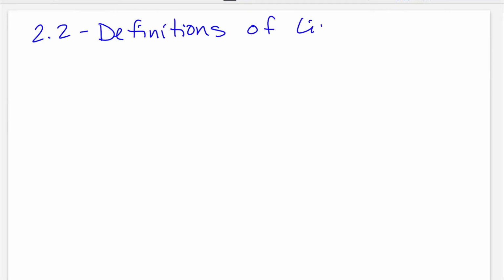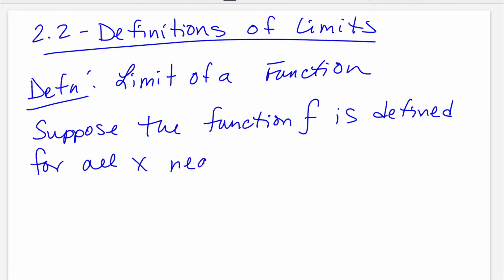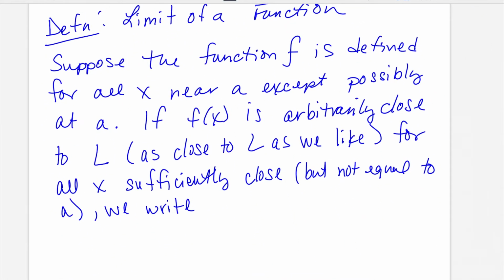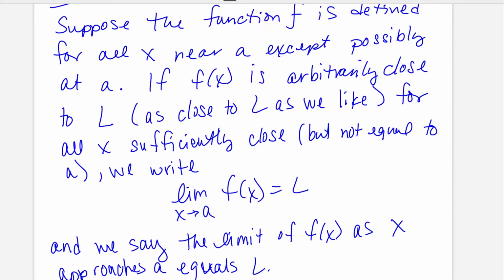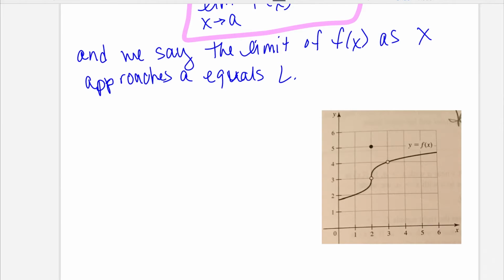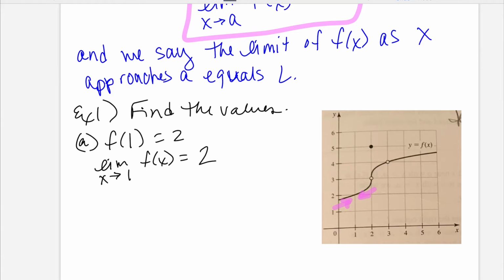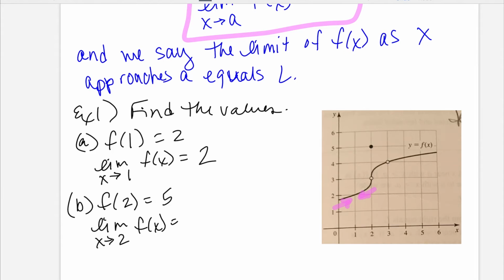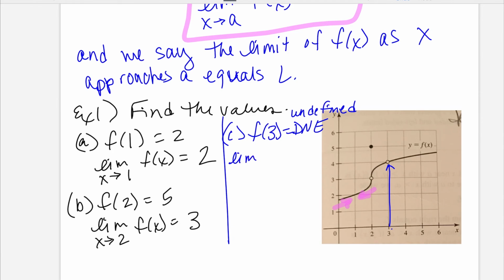MTH201-Notes 2-2 Part 1